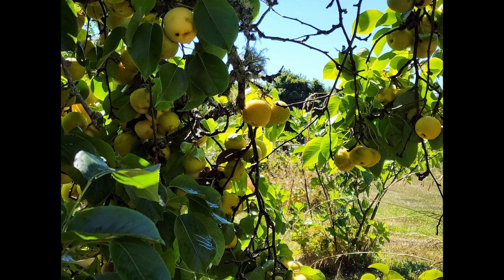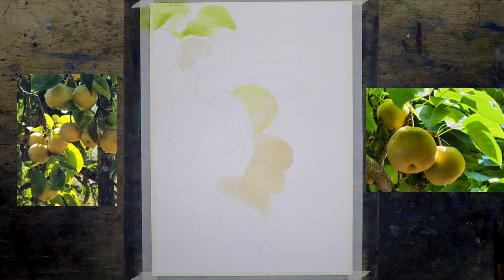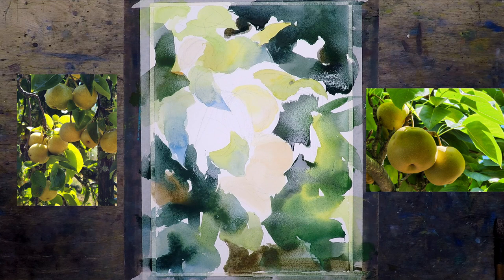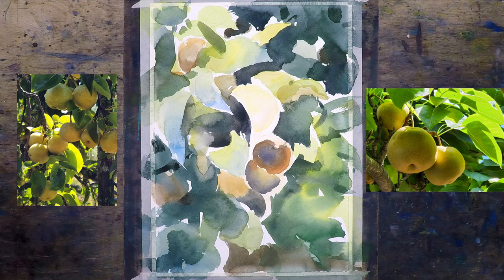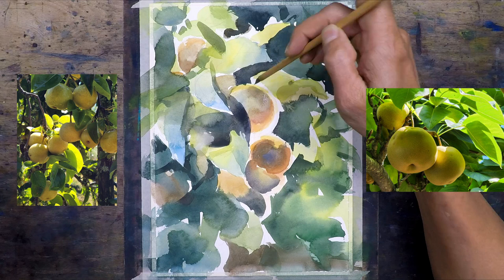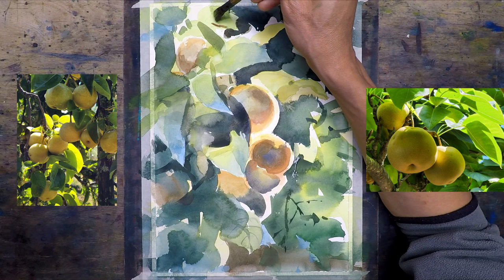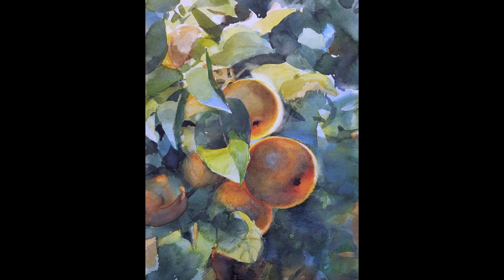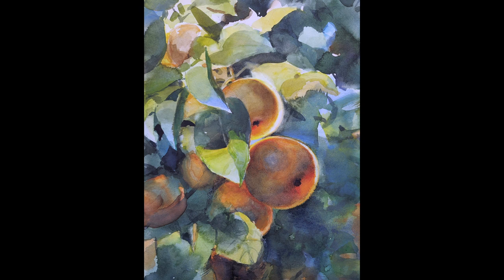Don't Start A Painting Without A Plan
In this video I want to share how I painted the asian pears without a thought plan and how I struggled half way through the painting process.